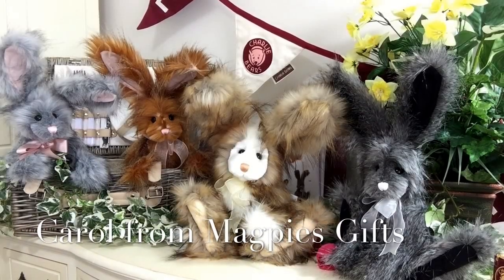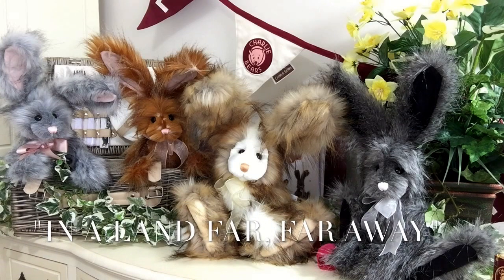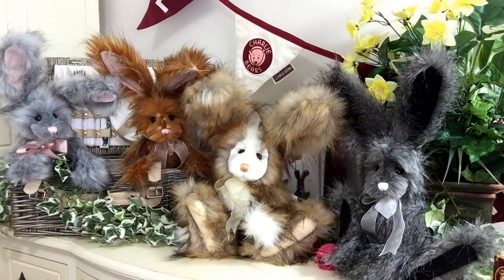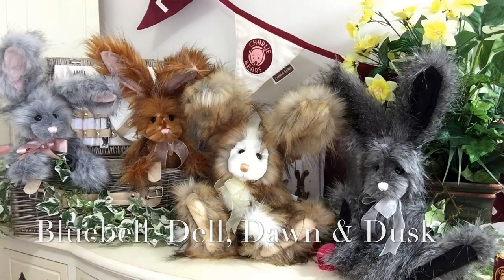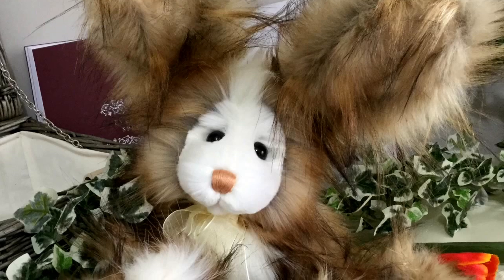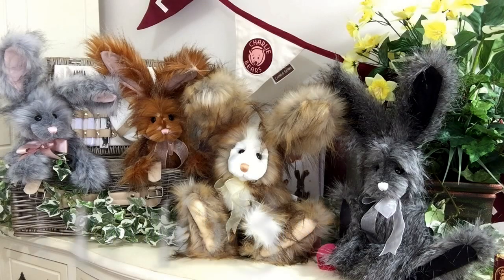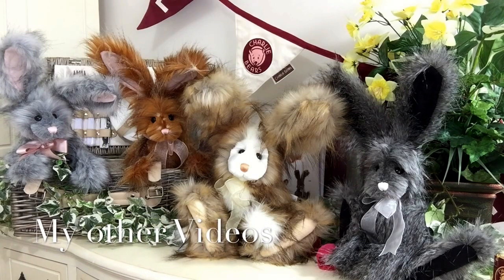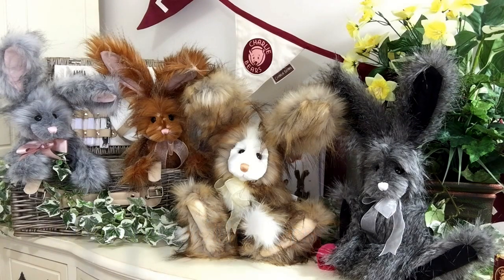Charlie Bears Dawn the Bunny Rabbit (Show Special) CB176018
Dawn the Bunny Rabbit (Show Special) by Charlie Bears CB176018 for the 2017 Collection and available on our